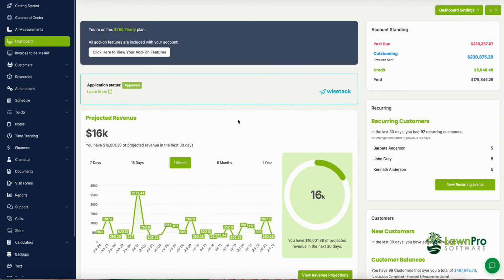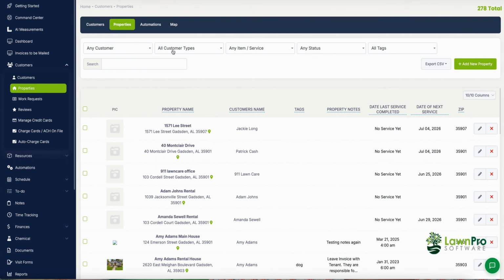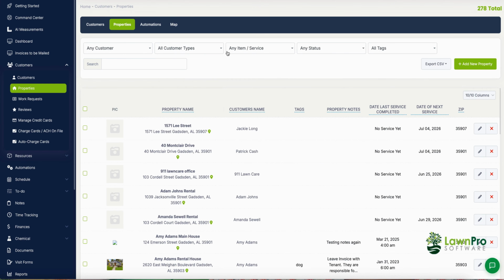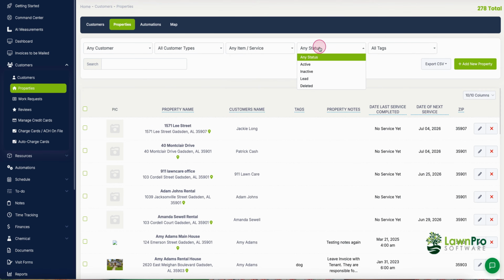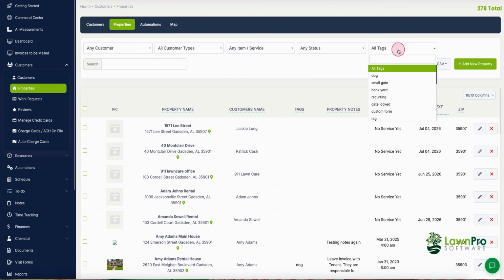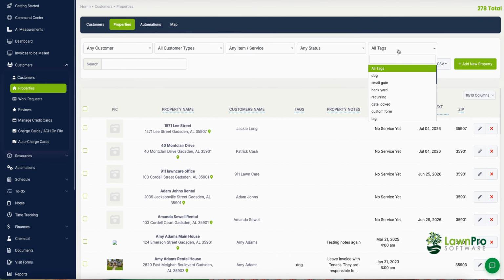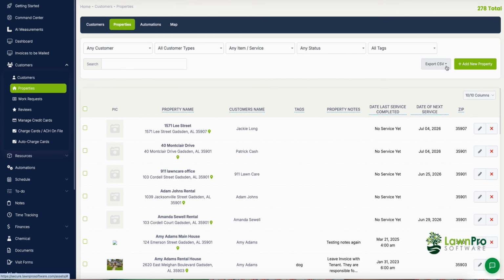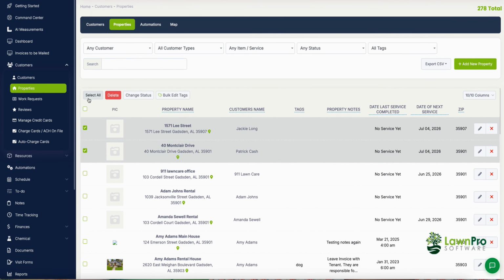Property Page Overview in LawnPro | Tutorial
As your property list grows, finding the right one quickly becomes
more important. In this tutorial, we walk through every filter
option available on the LawnPro properties page so you can get to
what you need in just a few clicks.

In this video, you'll learn:
✅ How to search for a property by name or address
✅ Filtering properties by Customer
✅ Filtering by Customer Type
✅ Filtering by Default Items and Services
✅ Filtering by Property Status (active, inactive)
✅ Filtering by Tags
✅ How to combine filters for more specific results

The more organized your properties are, the more powerful
these filters become.